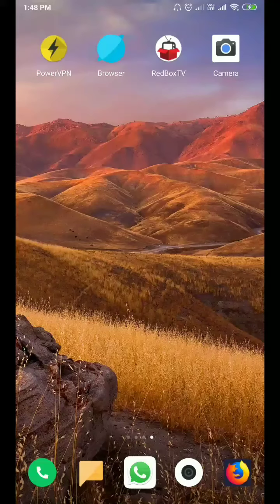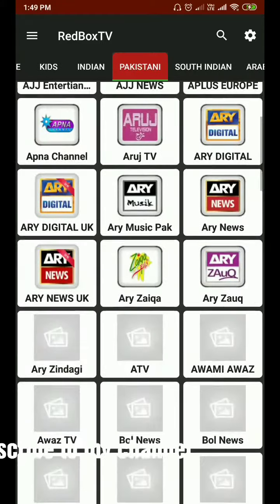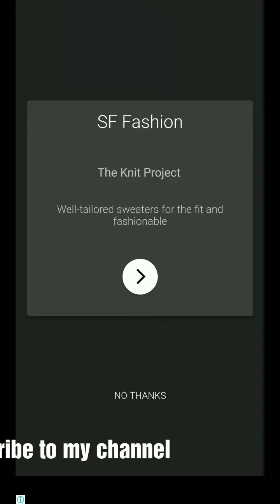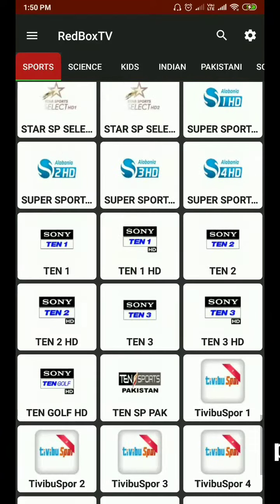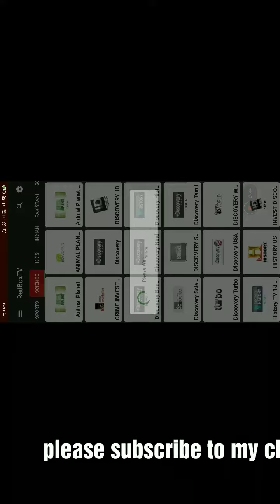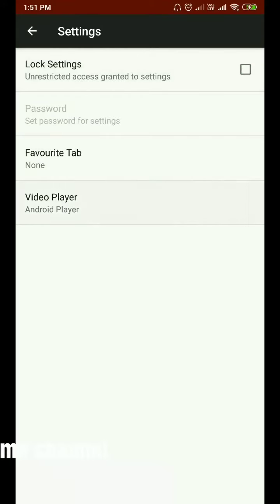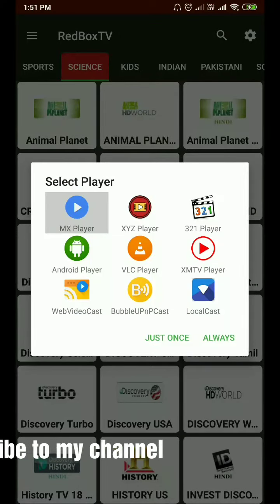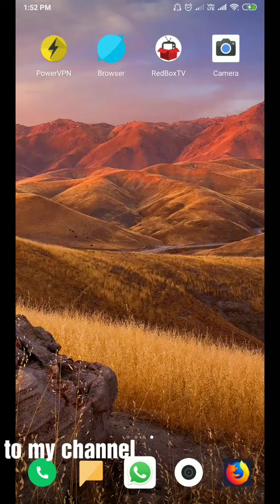Watch TV channels Online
Redbox tv

http  s:/ /m .apkpure. com/ redbox-tv/c om.redbox .tv